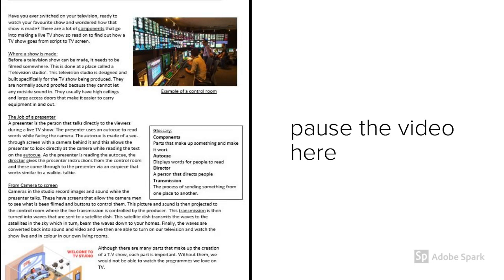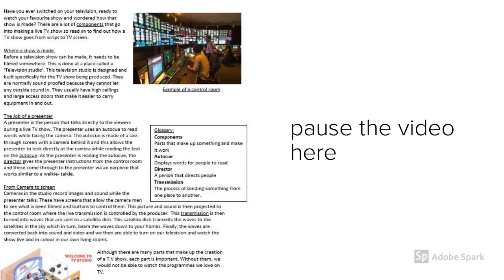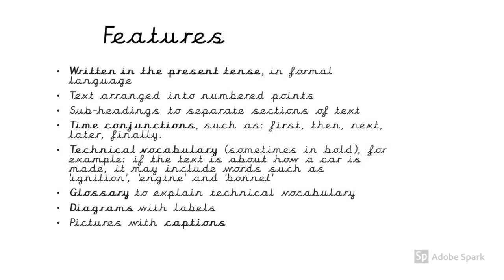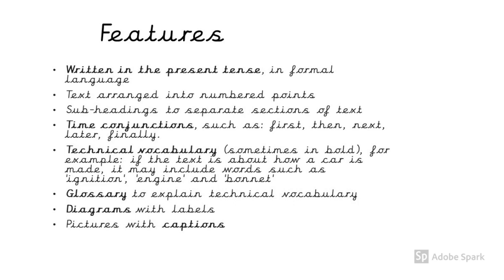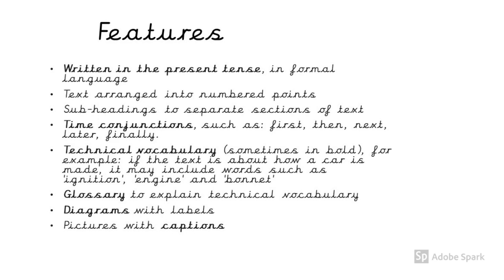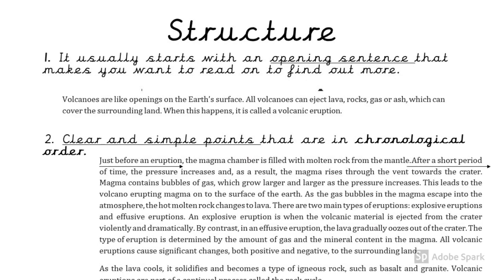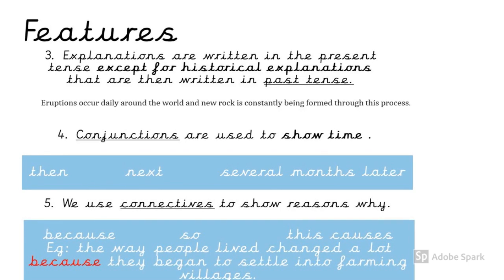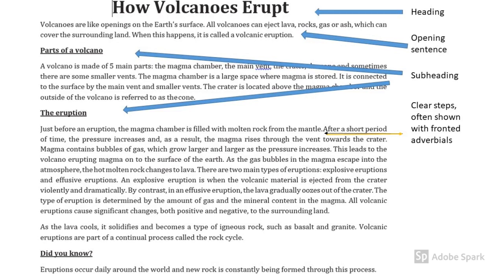Year Four English- Week Five- Lesson Three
In this lesson, children will be planning their own explanation texts about an invention of their choice.